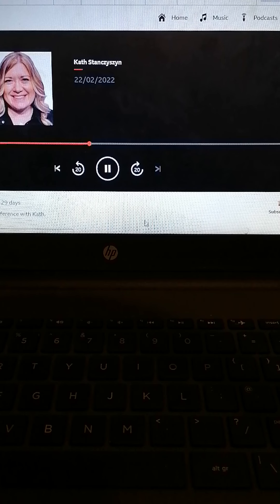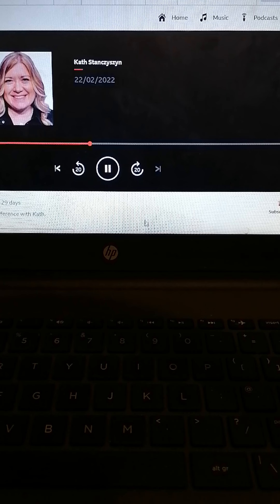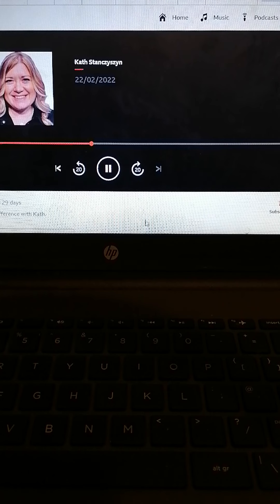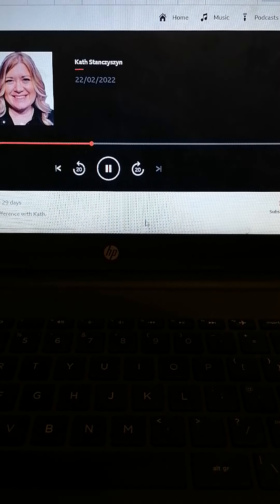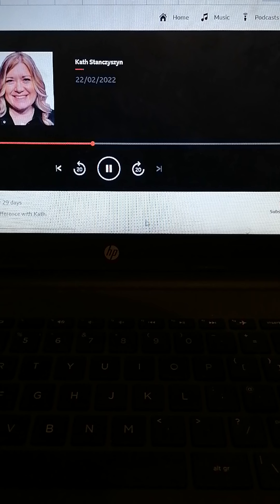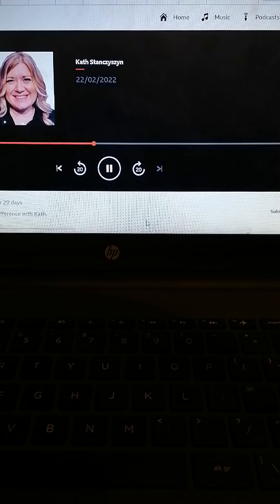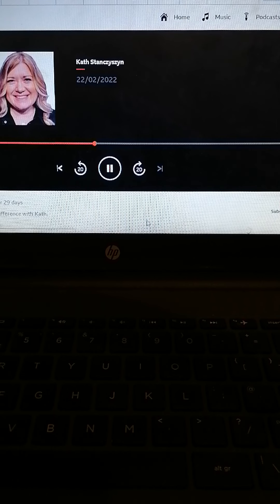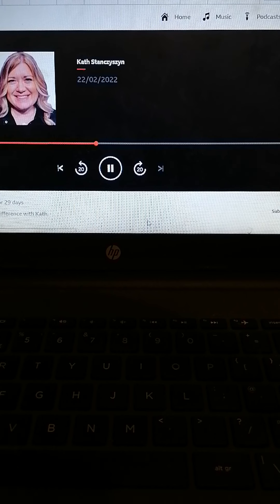BBC Radio WM replay interview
If you missed the live interview, listen here as I tell my story as to the reason why I launched this channel.